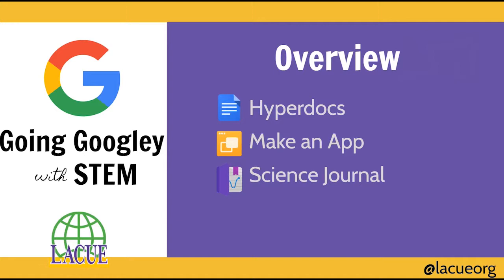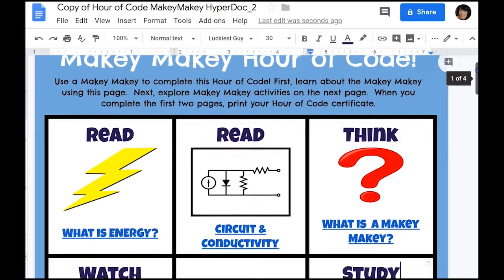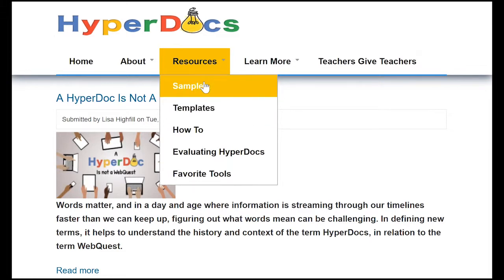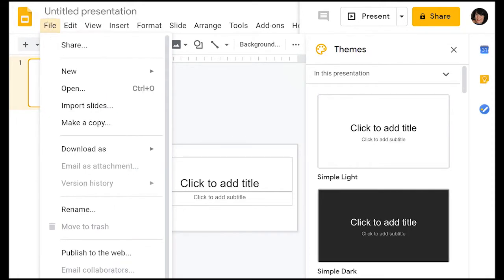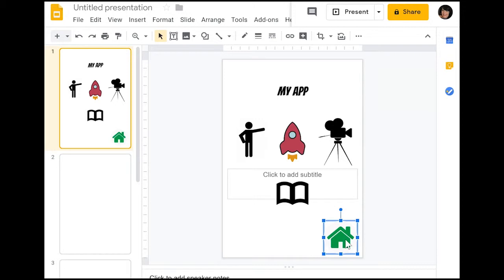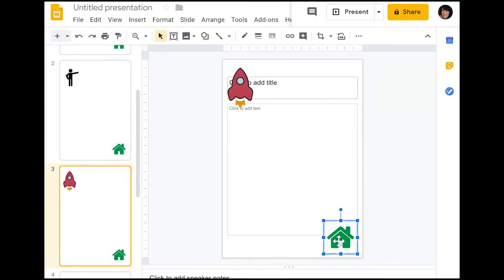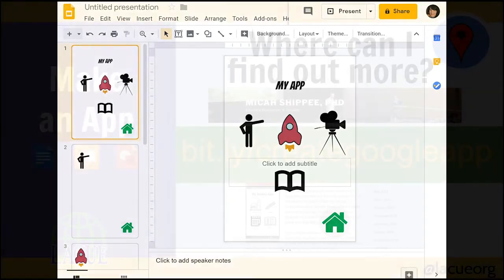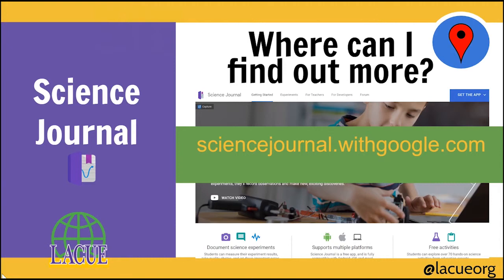Going Googly with STEM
Going Google with STEM
Host: Lisa Dick